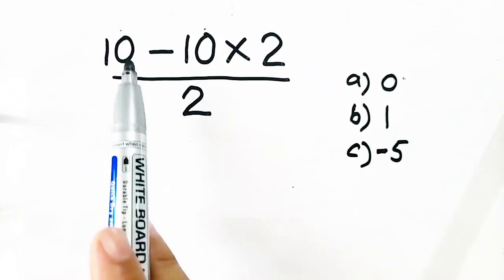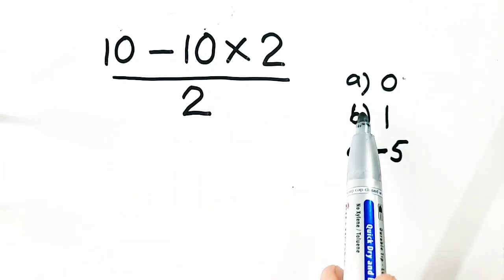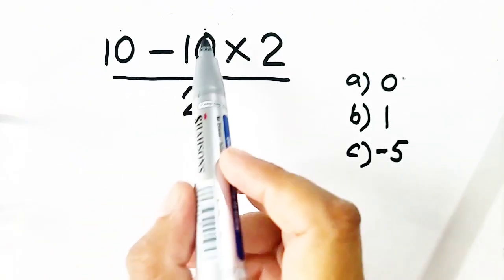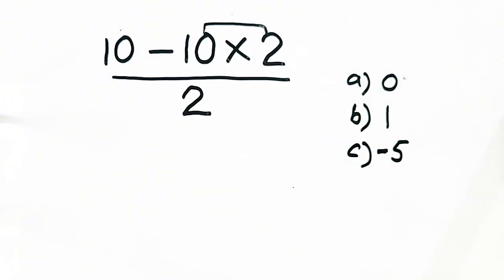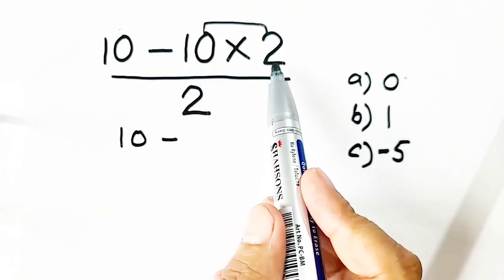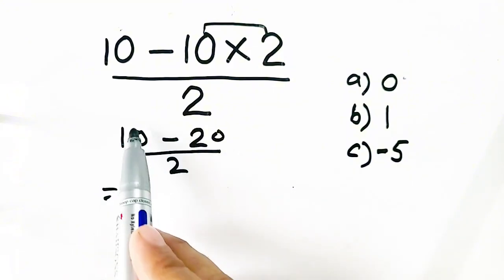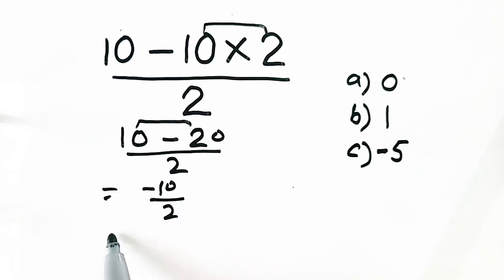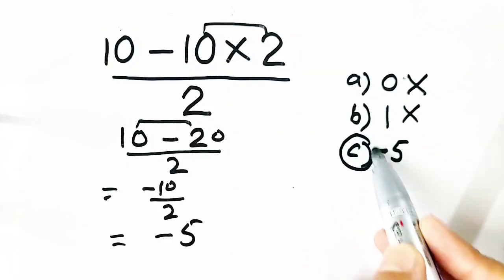1 Out Of 5 Can Solve This Simple Math Problem!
1 Out Of 5 Can Solve This Simple Math Problem!
Everyone Is confused To Solve This Type Of Question! Are You?

✅My math videos are 100% reliable and trustable.
✅My video question answer are according to worldwide math applicable rules.
✅You can guide me or help me regarding grow my content.
✅Your valueable Suggestions will be honoured.

Hi how are you All.I need your support makes all the difference.I need your support & help to sustain and grow the content.Math 🗽Algebraic Math problem is hwre. I am here with a new engaging video 🎨for you where I break down the essentials 🔥 of the order of operations🎖This video will help🎬 the All specially it is Perfect for beginners 💹📚 and anyone looking to brush up on their basic math🖋 skills, ✅this tutorial transforms everyday math problems into simple, solvable challenges. Integration | Nice Exponential Equation | Find Square root of a Number | Math Olympiad | Harvard University Entrance Exam | Hard Geometry Exam Question | Only 1% of Students Got this Math Question Correct | Math Tricks | SAT Math Problems
Calculus | Newton Raphson Method | Find the value of "X" | Exponential Equation | Quadratic Equation | Cubic Equation | Area of triangle and Circle | Basic Calculus |

Addition: "add," "addition," "plus," "sum," "total," "combine"
Subtraction: "subtract," "subtraction," "minus," "difference," "take away," "less than"
Multiplication: "multiply," "multiplication," "times," "product," "groups of"
Division: "divide," "division," "split," "shared,"
For basic math videos,  "addition," "subtraction," "multiplication," "division,"  "adding," "subtracting," "multiplying," "dividing". "word problems," "problem solving,"  "word equation." "equation," "formula," "calculation" ,
like terms, variables and coefficients,
Basic Algebra Made Easy- Like Terms, Simplifying & Substitution + Challenge  Question. (IGCSE, GCSE)
JKPSI || Basic Algebra || Identities Algebra 7th std maths term-3 chapter-3 Algebra ...
"word problems," "word equation," "problem solving," "real-life application"
General Math: "math," "mathematics," "numbers," "calculation," "equation," "formula"
Basic Concepts: "fractions," "decimals," "percentages," "place value," "number line," "geometry"
Specific Skills: "solving equations," "order of operations," "rounding numbers"
"kindergarten math," "1st grade math," "2nd grade math," long division ,